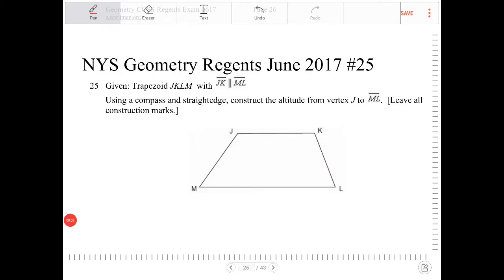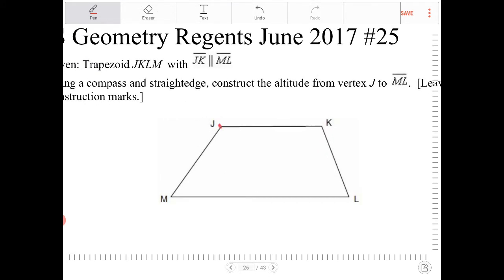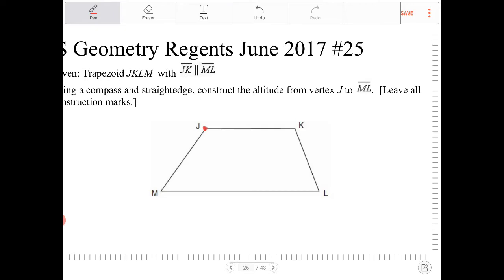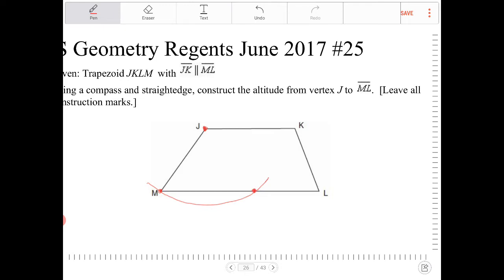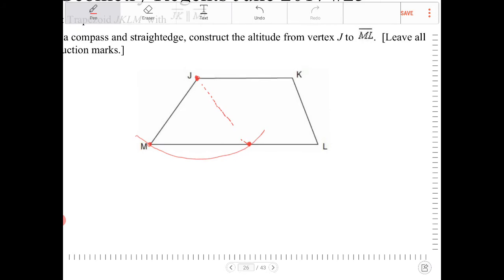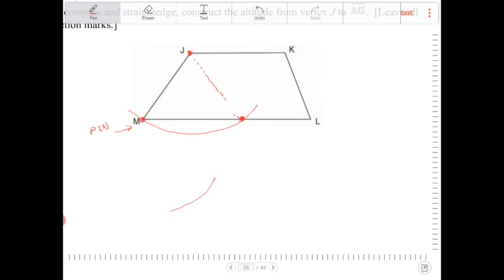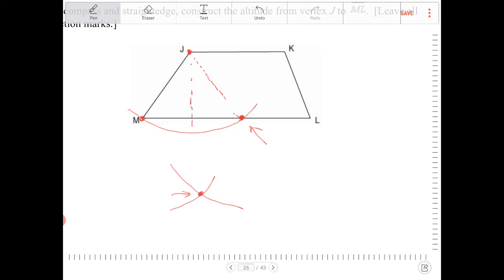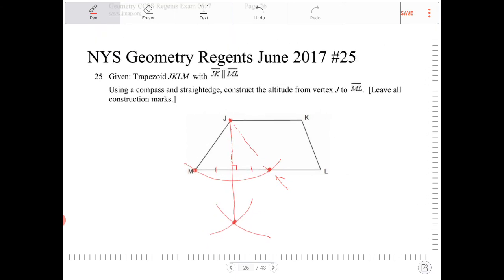NYS Geometry Regents June 2017 question 25